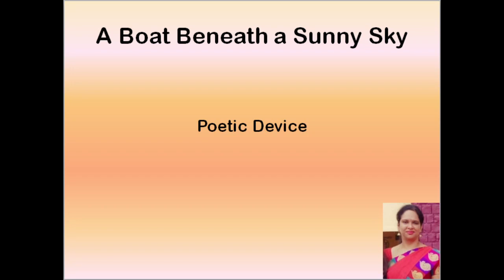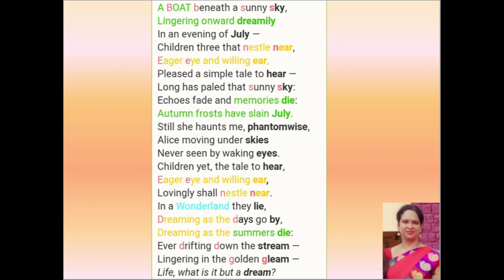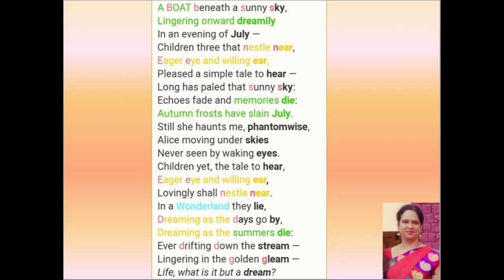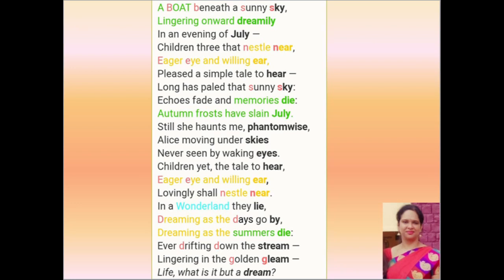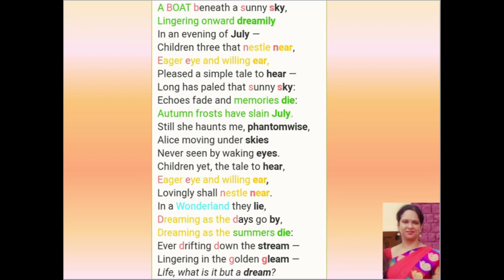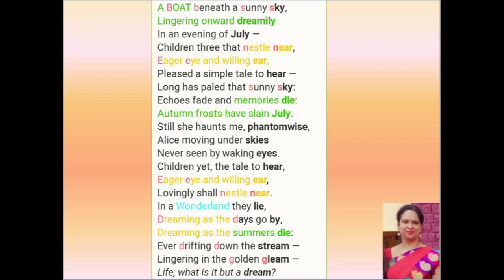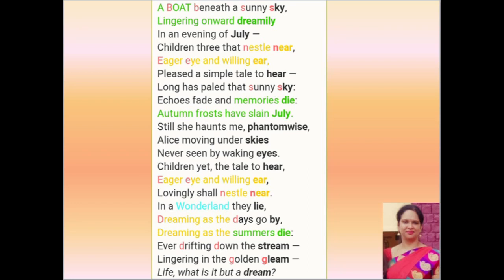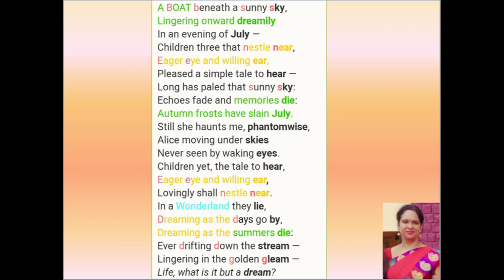Poetic device, A Boat Beneath a Sunny Sky, explanation by Priyanka Thakur